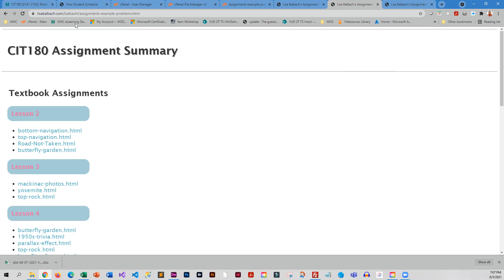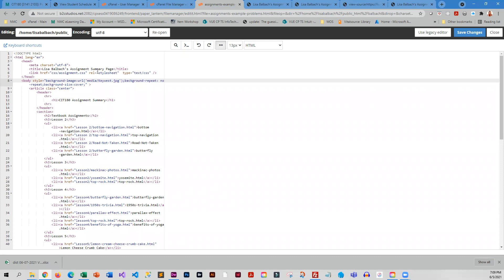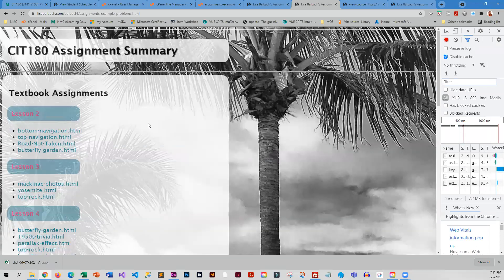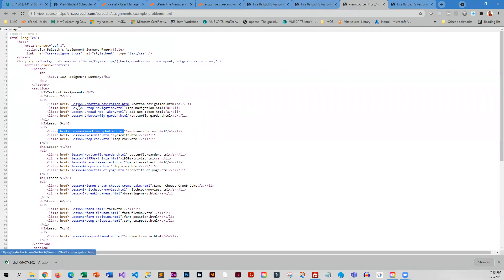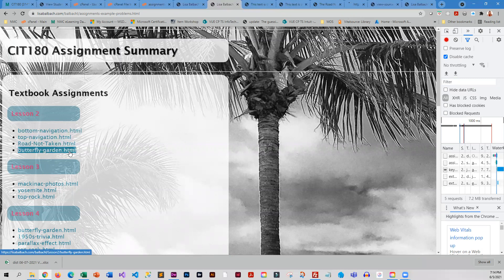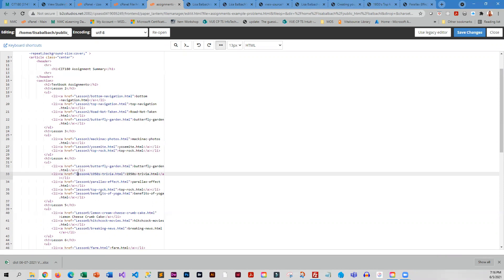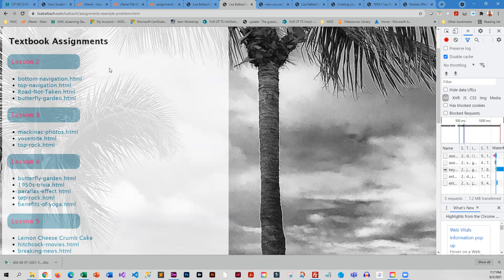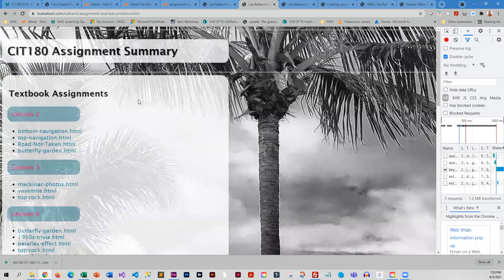common errors inserting images and links